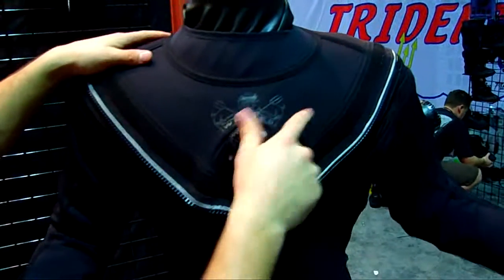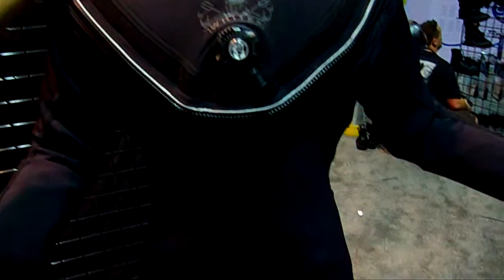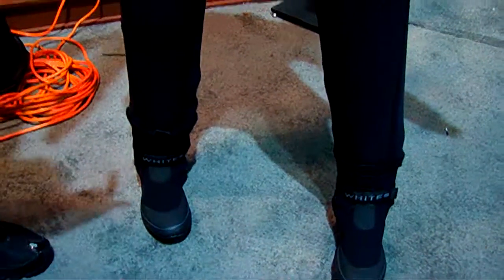Whites Fusion Bullet Drysuit